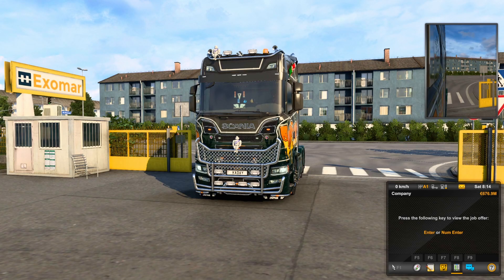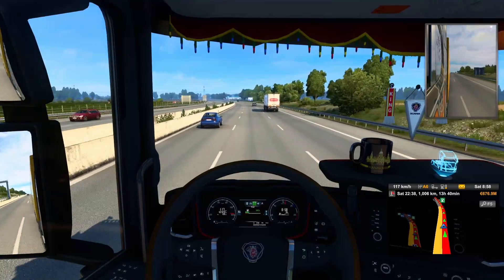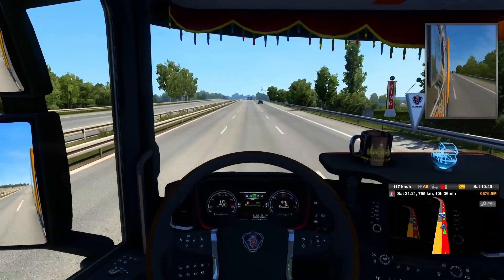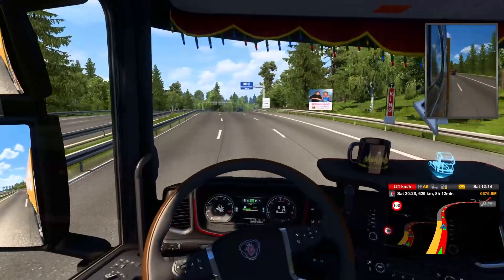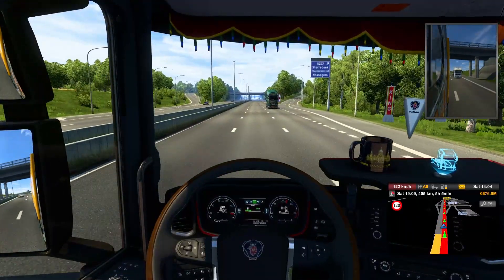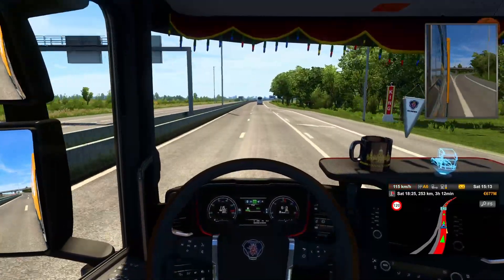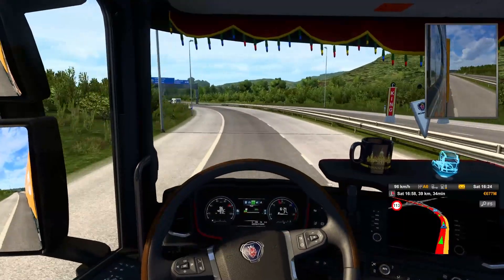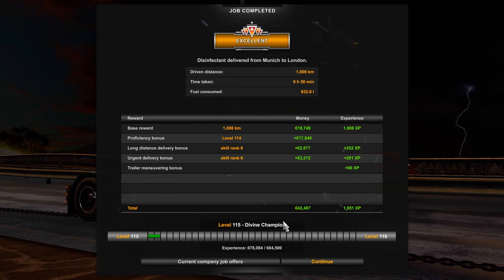A delivery from Munich to London in ProMods 2.63 .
Delivery of disinfectant from Munich to London in ProMods 2.63.

🗺️My DLCs :
🧬 Going East.
🧬 Scandinavia.
🧬 Vive la France!
🧬 Italia.
🧬 Beyond the Baltic Sea.
🧬 Road to the Black Sea.
🧬 Iberia.

🚛My Truck.
🧬Scania S High Roof.
🧬Engine 730 hp (537kW)
      3,500 Nm at 1,000-1,400 rpm
🧬 Chassis 6x4 Long.
🧬1000 l Fuel Capacity

 💻Laptop Specifications ;
🧬HP Pavilion Gaming Laptop 15
🧬Intel Core i5-9300H
🧬8.00 GB DDR4 Memory